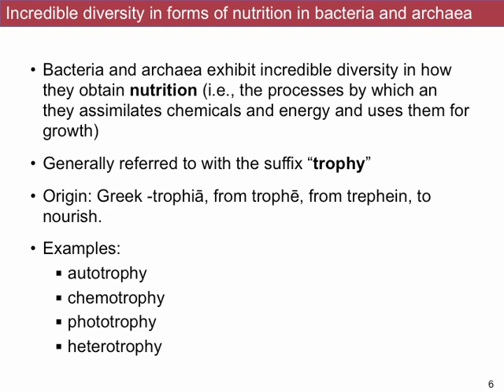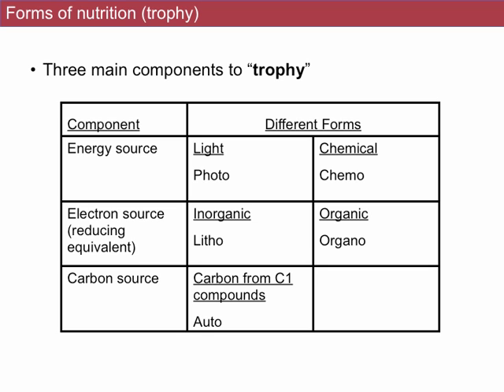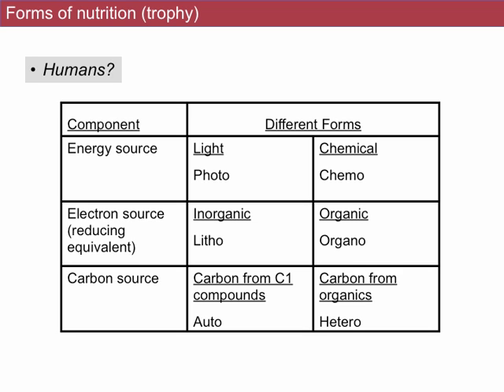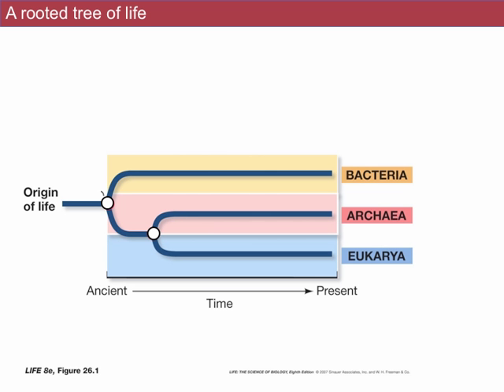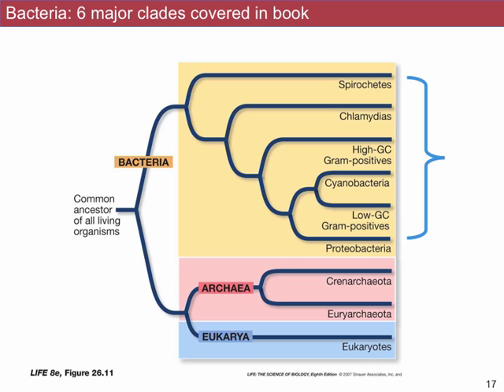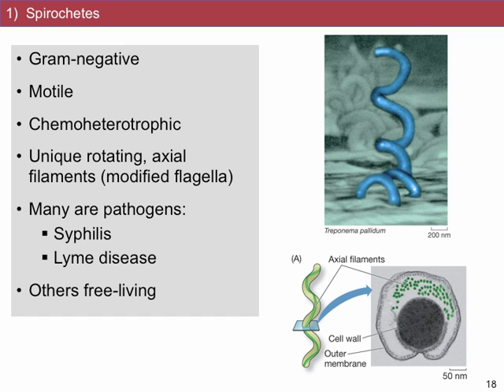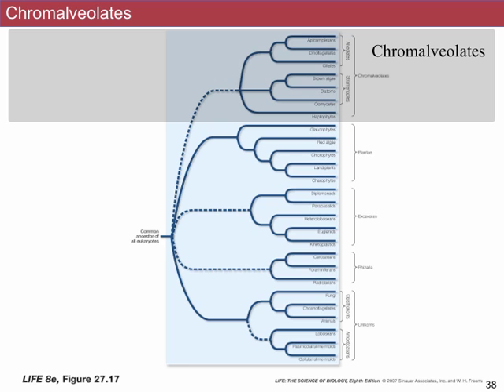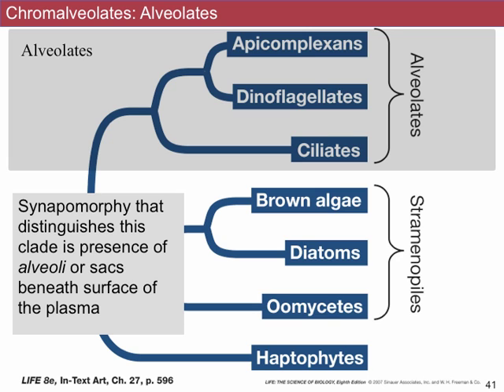Bis2CFall11 Lecture9 keynote sectionB